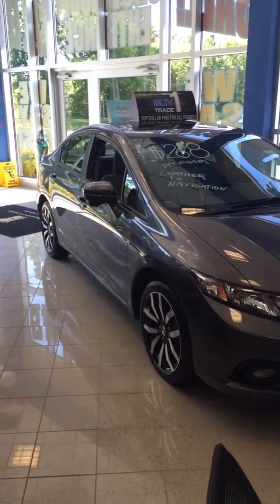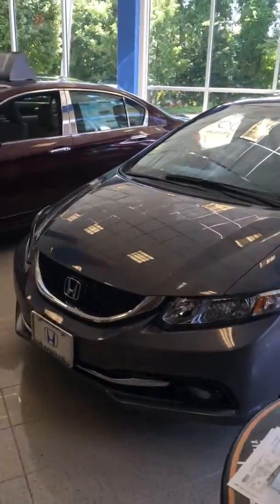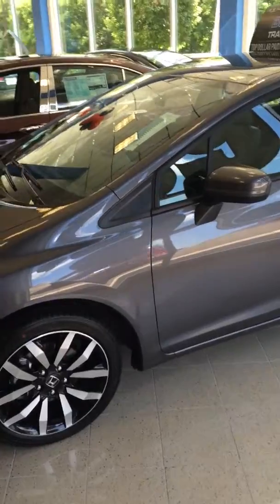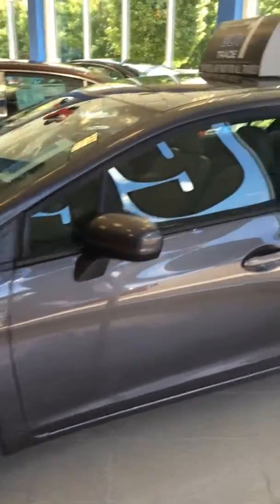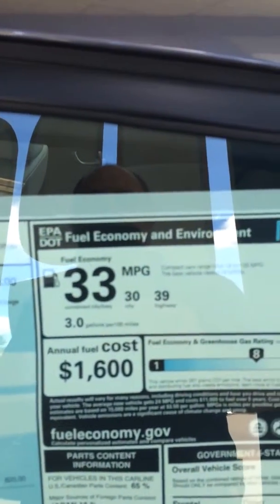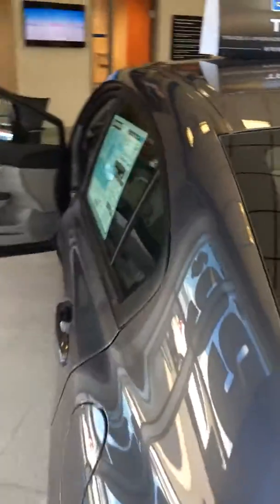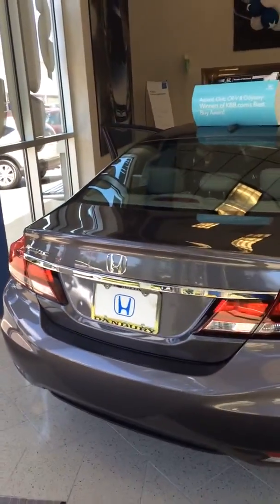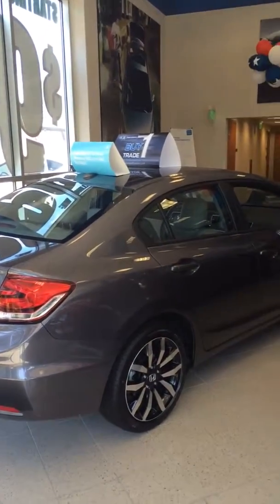2015 Honda Civic EXL-tony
2015 Civic EXL Video